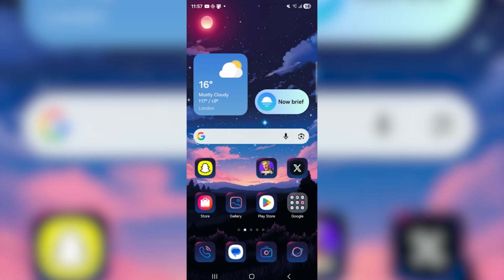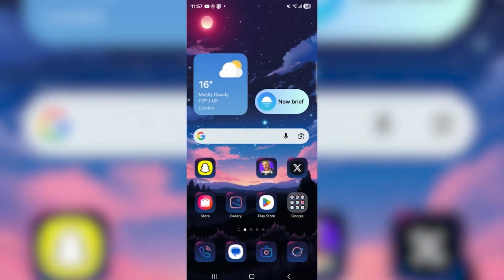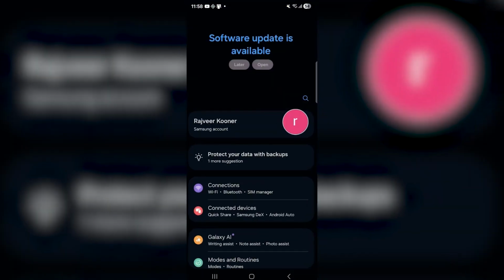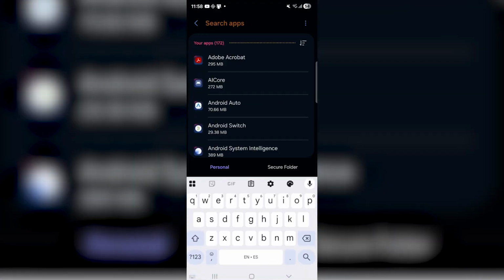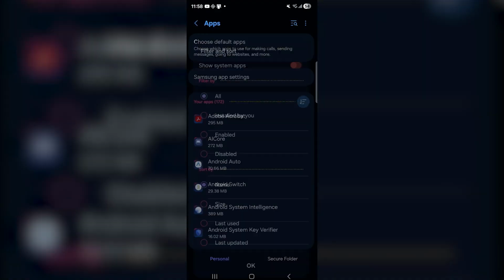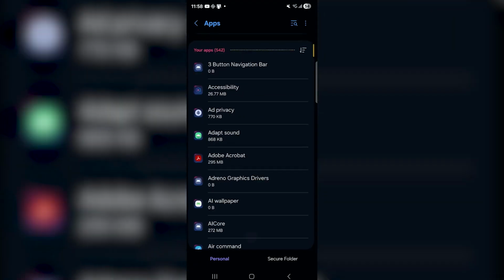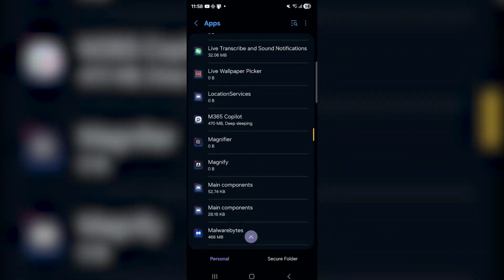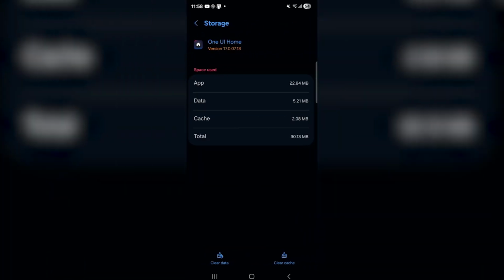How to Reset Home Screen Layout on Samsung Galaxy Phone (Easy Tutorial)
How to Reset Home Screen Layout on Samsung Galaxy Phone (Easy Tutorial), Reset Home Screen Layout on Samsung Galaxy Phone